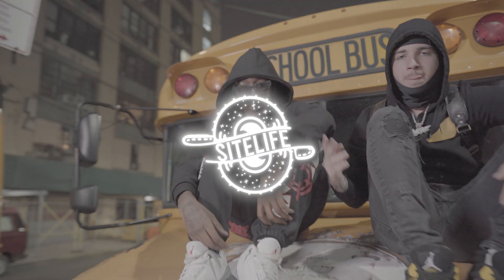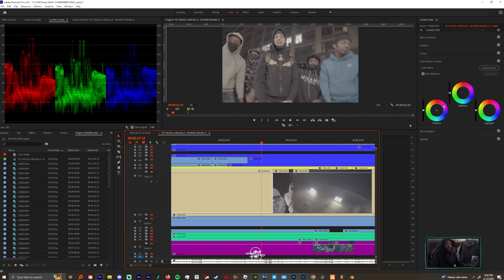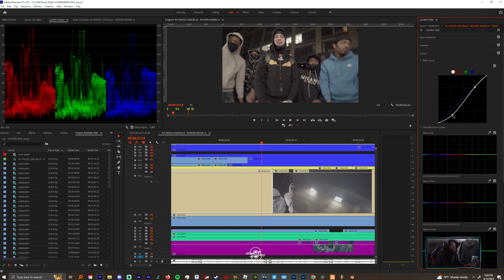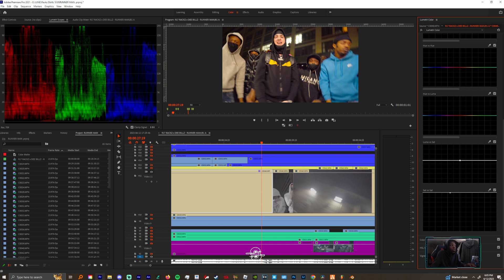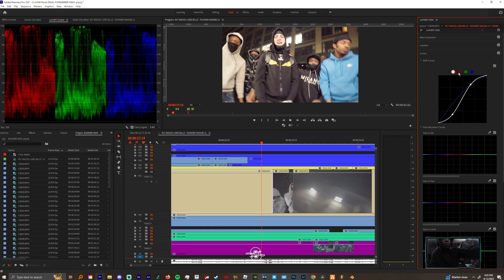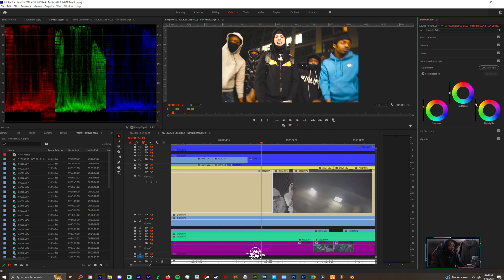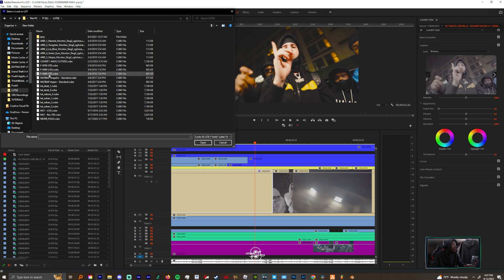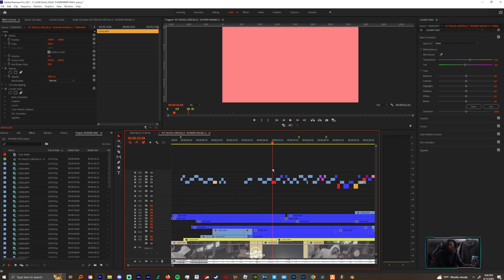HOW TO COLOR LOG FOOTAGE IN PREMIERE PRO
Warning, my mic audio is not synced to the video audio you see in the corner. try not to pay too much attention to the webcam in the corner. Hopefully this video helps you guys with coloring in premiere pro in the future.